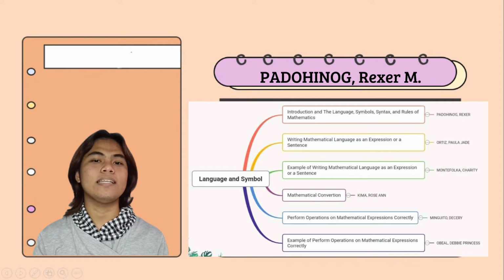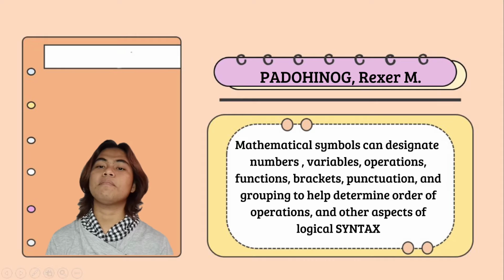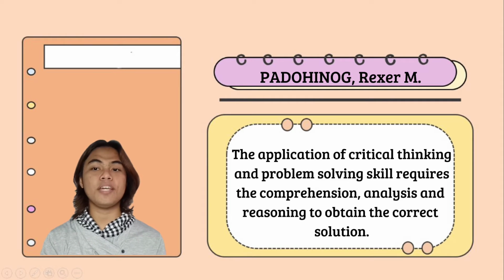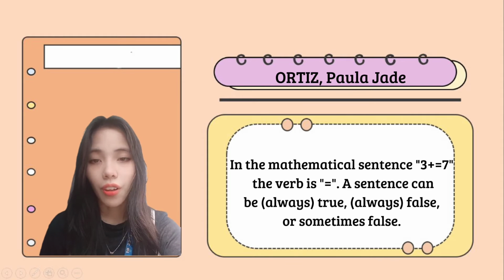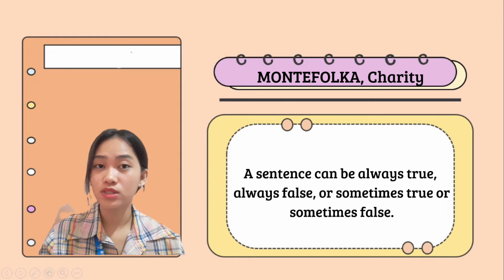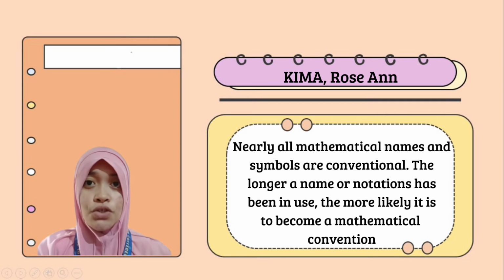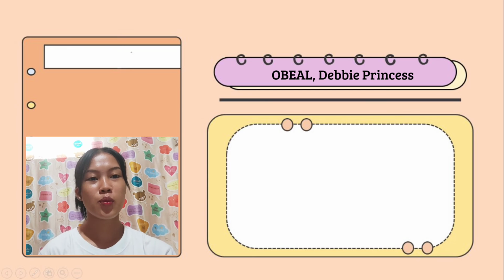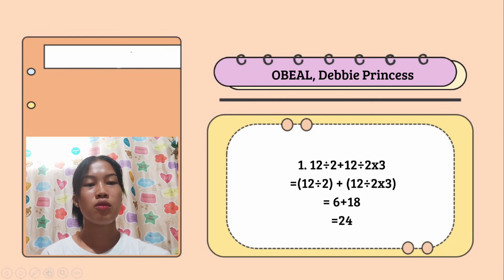LANGUAGE AND SYMBOL